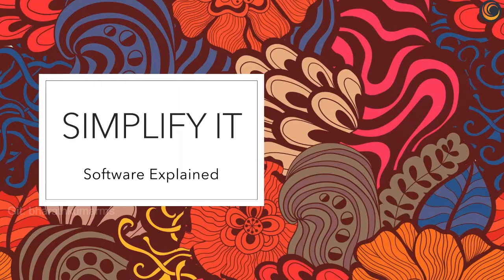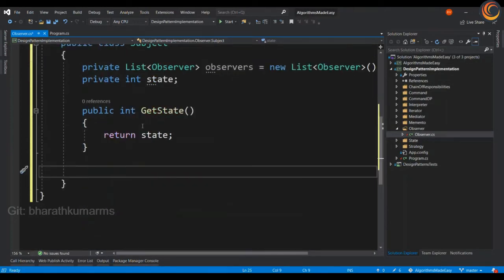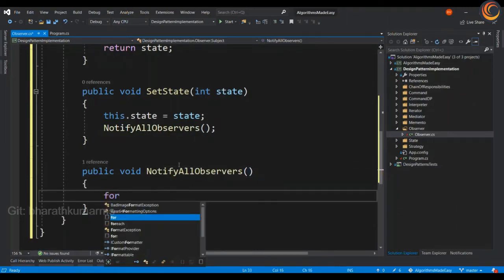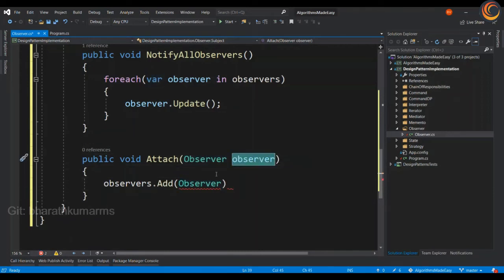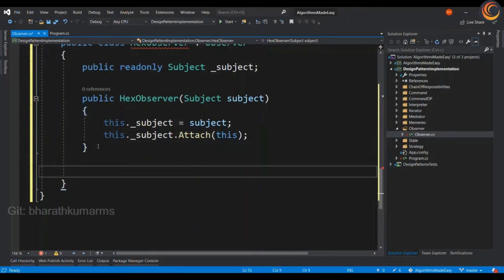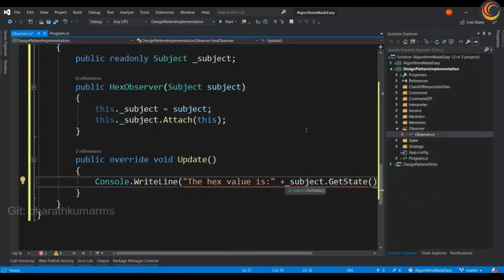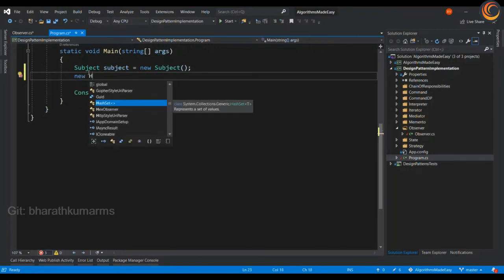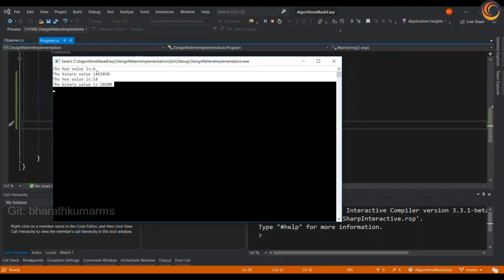Observer Design Pattern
Observer is a behaviour design pattern to notify changes in subject i.e an object in concern. There could be multiple motivation to implement this pattern, for e.g. several objects depend on state of one object which needs it to be in sync, in other words, various objects are dependent on one object data. It is like the data in an excel sheet grid cell is required for different graphs, any changes to the cell data will trigger change in all the graphs automatically.

If you are attending interview, please download source code and implement octal observer, along with test cases. Share your code in the comments section so everyone can benefit from it. If you are a student please draw class diagram of the pattern and send it to . I shall get back to you with my comments.